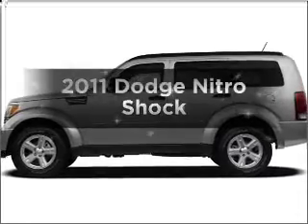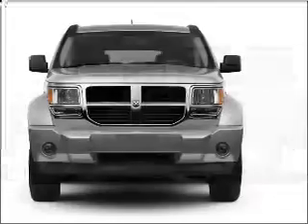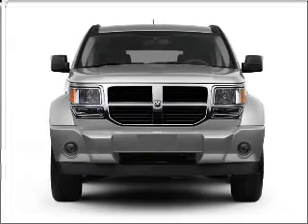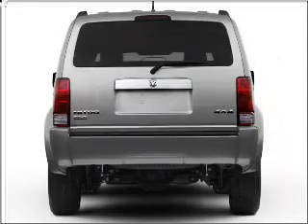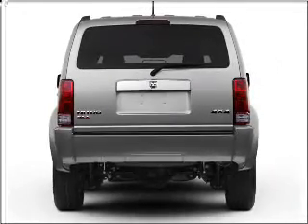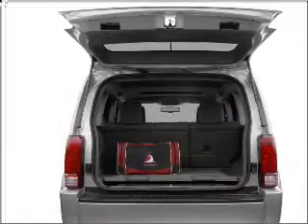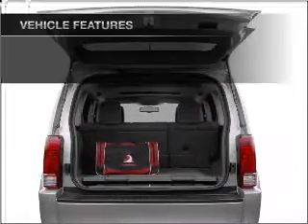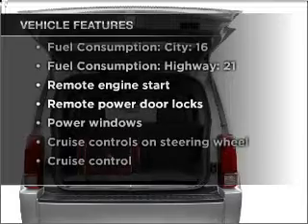2011 Dodge Nitro - WATERFORD PA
Year: 2011
Make: Dodge
Model: Nitro
Trim: Shock
Engine: 4.0 liter 6 cylinder 24 valve
Transmission: 5-Speed Automatic
Color: Detonator Yellow Clearcoat
Mileage: 0
Address:
1010 ROUTE 19 NORTH